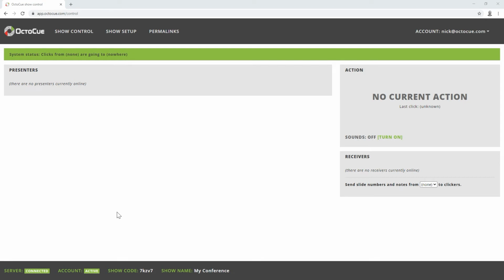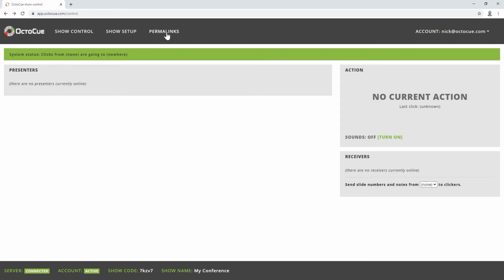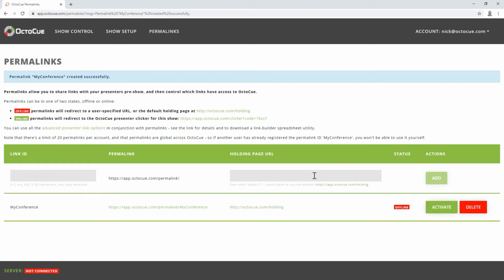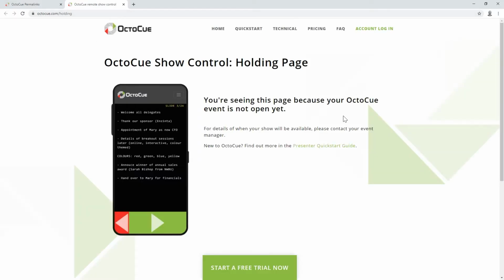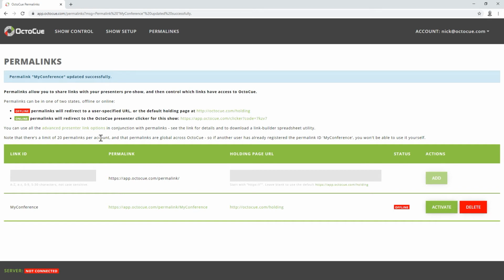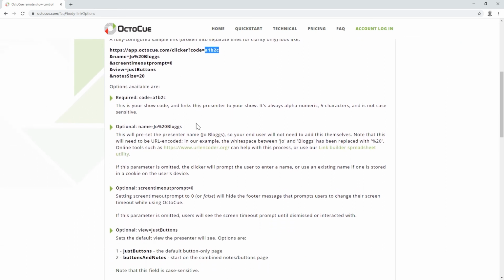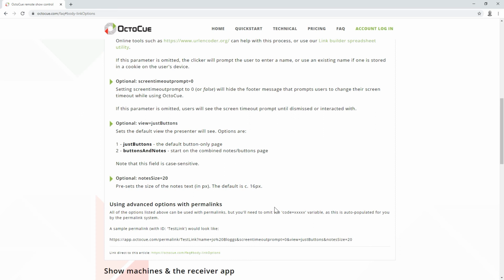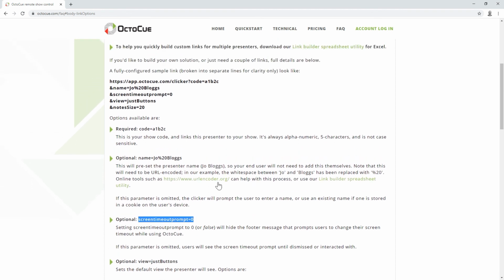OctoCue: Presenter link options